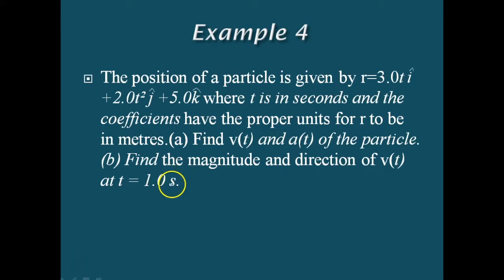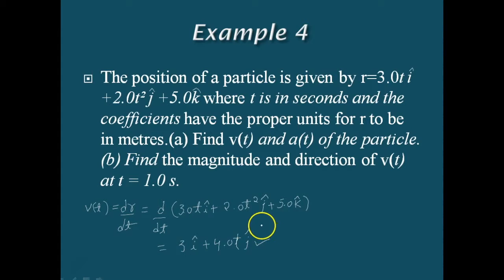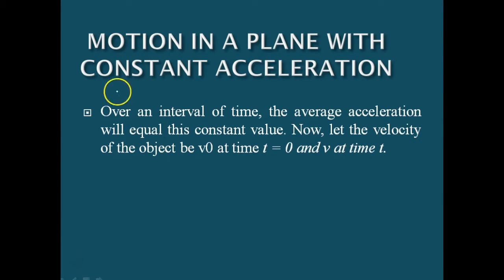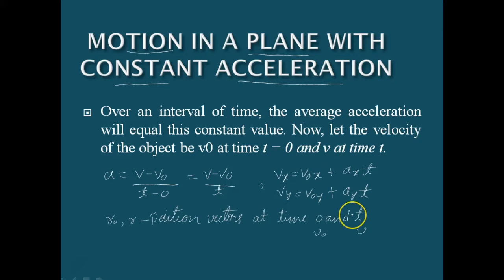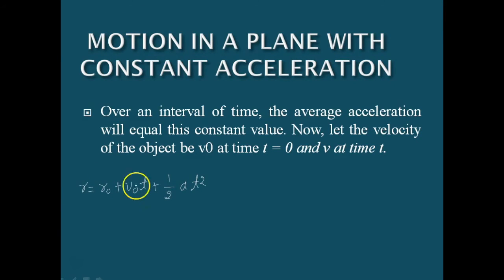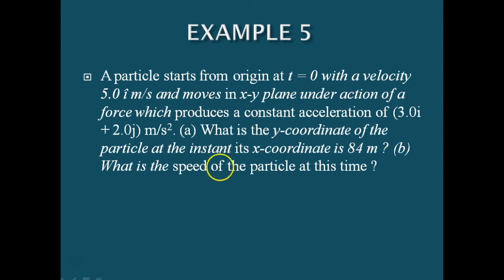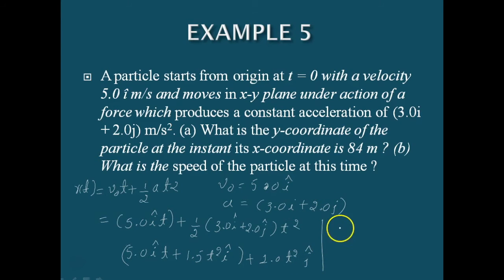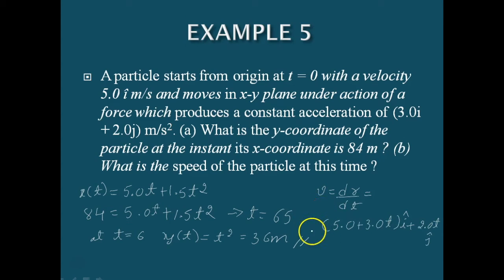Physics class 11 Chapter 4 Part XI|MOTION IN A PLANE